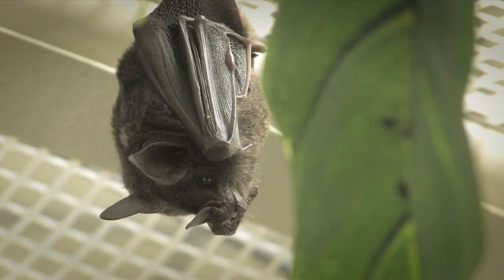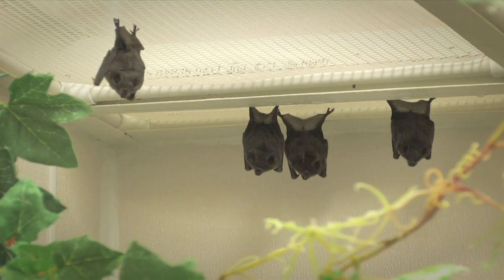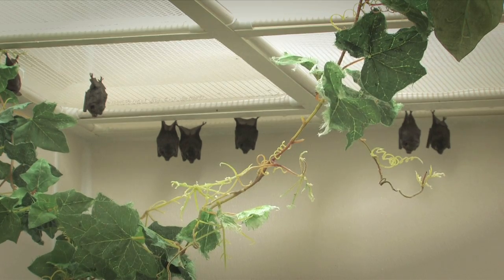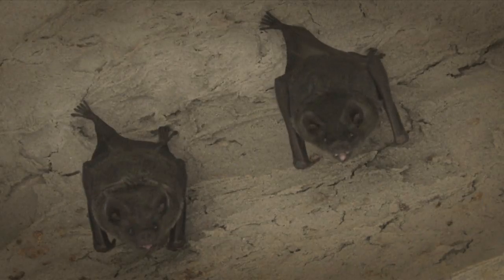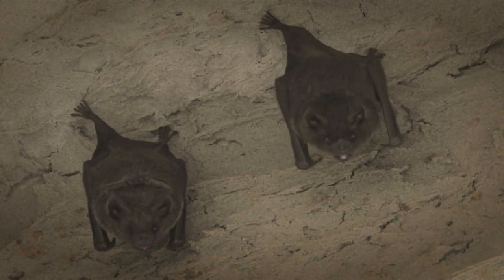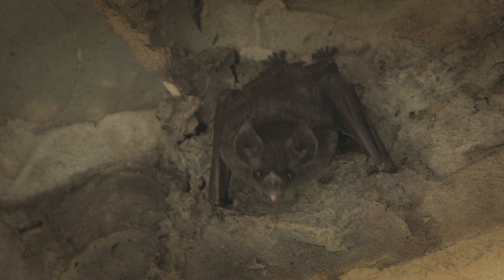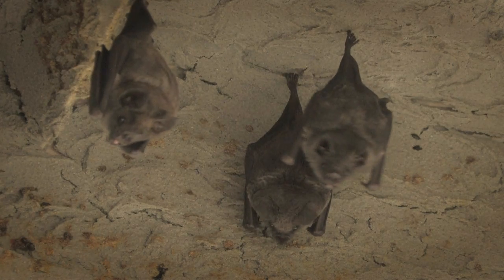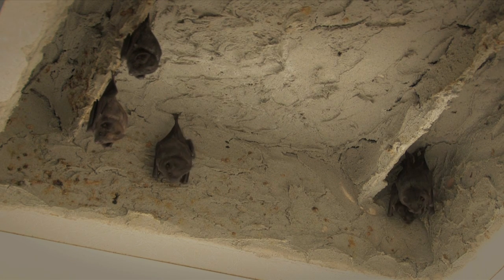Bats : Why Do Bats Hang Upside Down?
Bats hang upside down because their feet have evolved to be in the clamped position when all muscles are relaxed, so hanging from their feet uses no bodily energy at all. Find out why bats hang instead of stand on branches with helpful information from an associate professor of biology in this free video on bats.

Expert: Dr. Christine Portfors
Bio: Dr. Christine Portfors is an assistant professor of biology at Washington State University Vancouver.